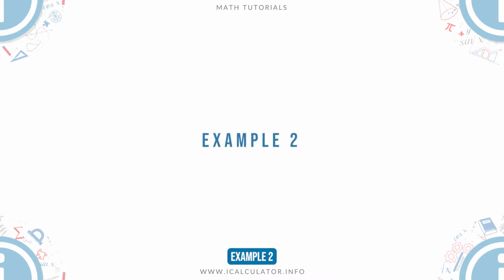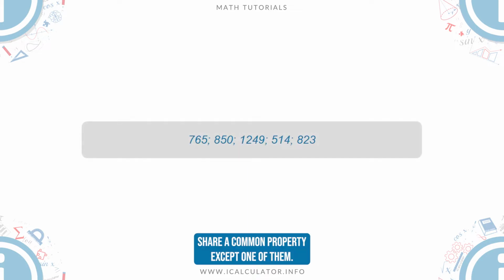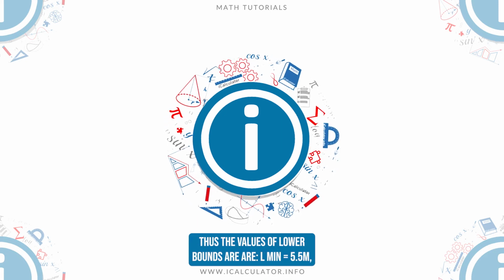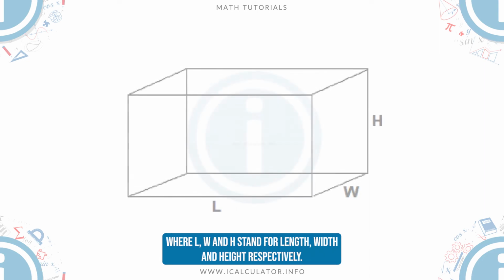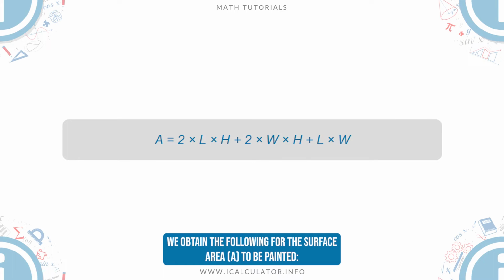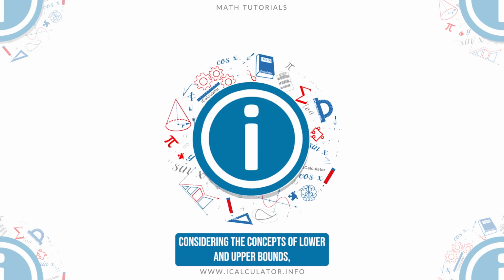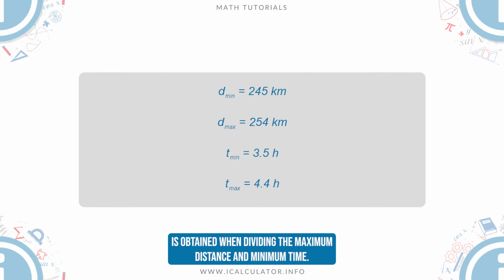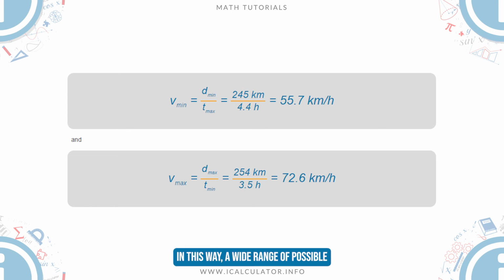2.2.1 - Upper and Lower Bounds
Welcome to our Math lesson on Upper and Lower Bounds, this is the first lesson of our suite of math lessons covering the topic of Approximations.